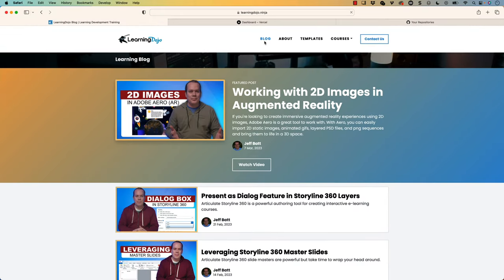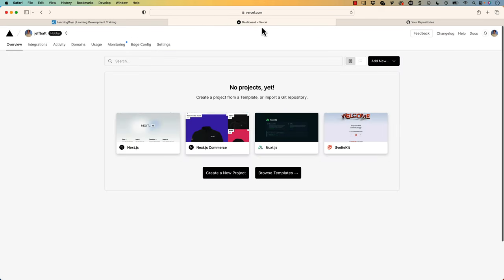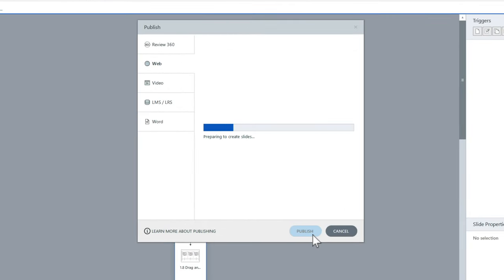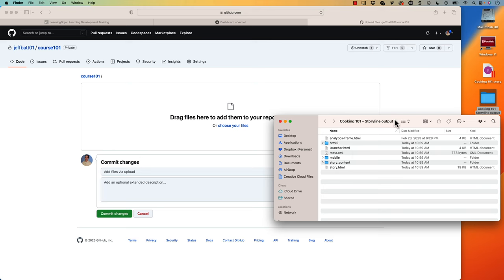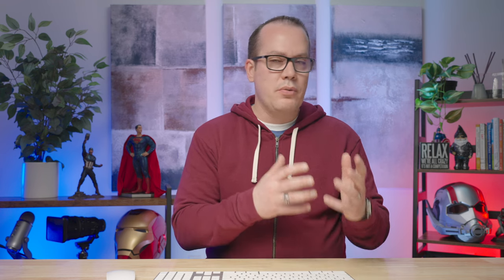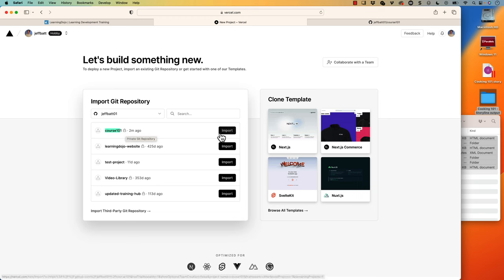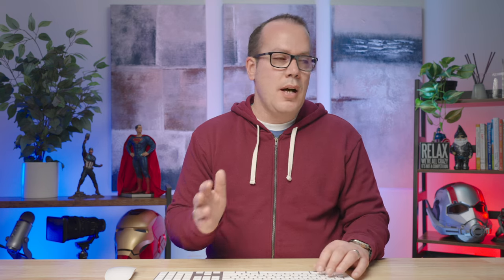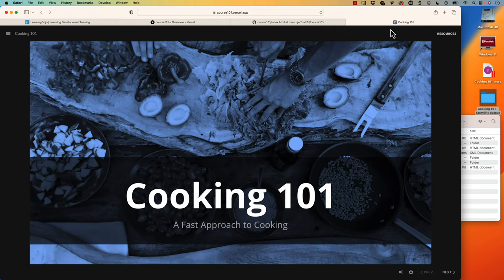How to Share eLearning Courses Outside an LMS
Welcome to this tutorial on uploading a published Articulate Storyline or Adobe Captivate course to the web using Vercel and GitHub without any complex code. In this video, we will show you how to make your course viewable by anyone outside of a learning management system (LMS), making it easy for instructional designers and eLearning developers to showcase their work for their portfolios.

First, we will use GitHub to host our published Storyline course. GitHub is a popular hosting platform for software development projects, but it's also an excellent tool for storing web files. We will create a repository for our course and upload the published files.

Next, we will use Vercel to deploy our course. Vercel is a cloud platform for static sites and serverless functions. It provides a fast and easy way to deploy and host web projects. We will link our GitHub repository to Vercel, and our course will be live on the web in just a few clicks.

In addition to being an excellent tool for deploying and hosting web projects, Vercel is also known for being more straightforward to use than other cloud platforms like AWS. With Vercel, you don't need to worry about infrastructure or server maintenance, as the platform handles everything.

Vercel also offers an intuitive and user-friendly interface, making it easier to navigate and use than AWS. For example, Vercel has a simple drag-and-drop interface for deploying projects, while AWS can require more technical expertise to get started.

Another benefit of using Vercel is its fast deployment times. Vercel uses a unique "atomic" deployment system, which means that updates to your project are deployed instantly without any downtime or disruption to your users.

Vercel provides a simple, fast, and easy-to-use platform for deploying and hosting web projects. It is an excellent choice for instructional designers and eLearning developers who want to showcase their work.

So, suppose you're an instructional designer or eLearning developer looking to publish your Articulate Storyline course. This tutorial will show you how to do it quickly and easily using Vercel and GitHub. Let's get started!